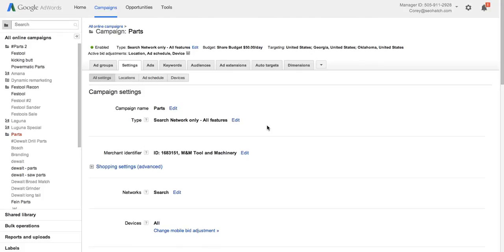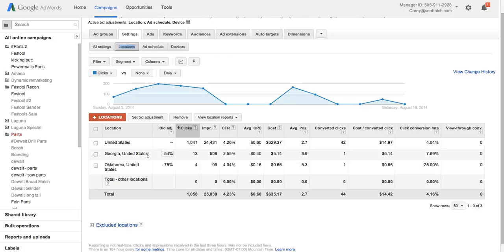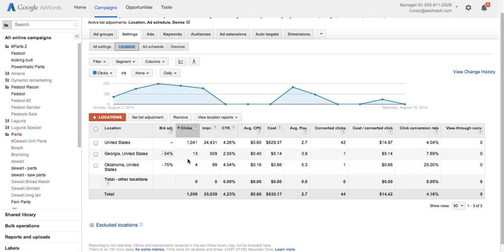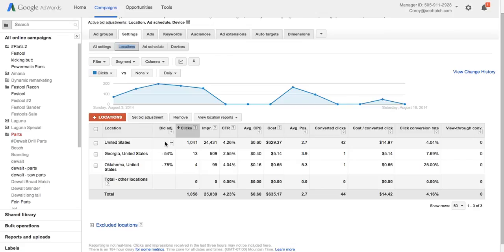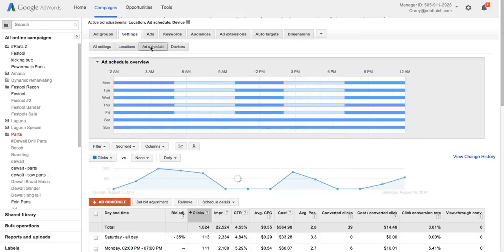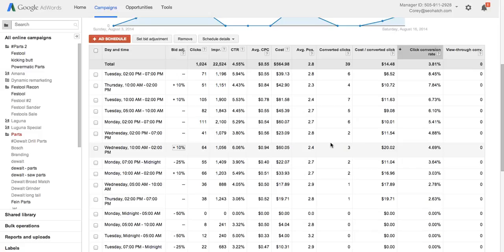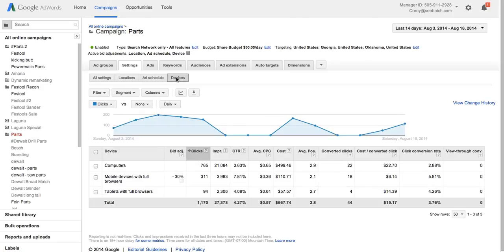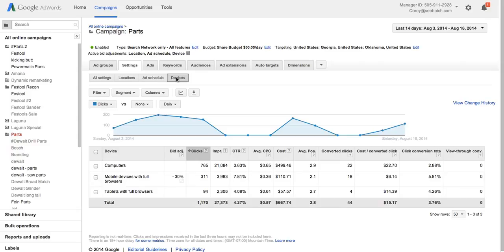Lession 029 Optimizing Campaign Settings